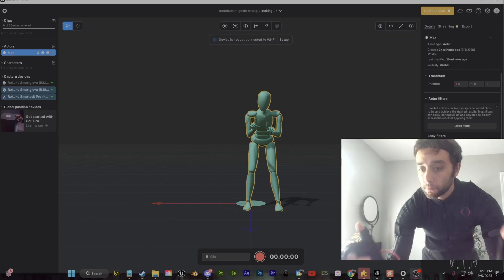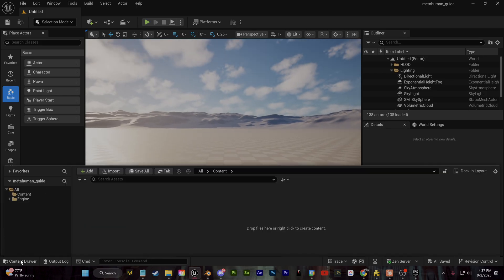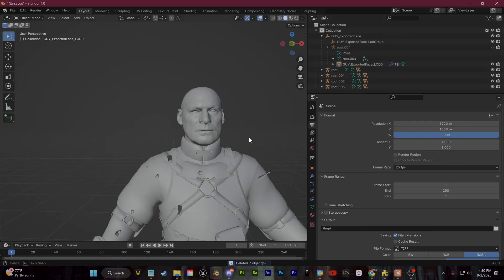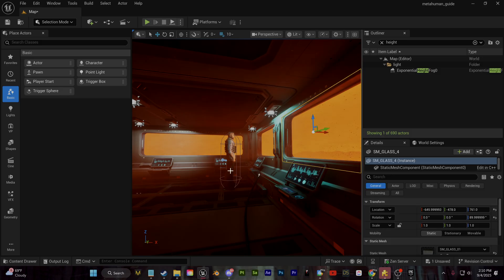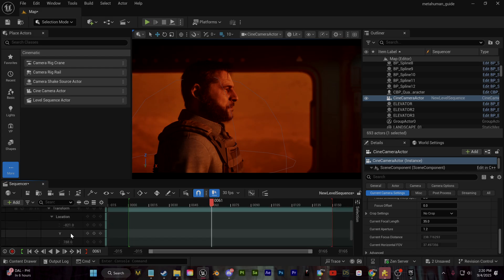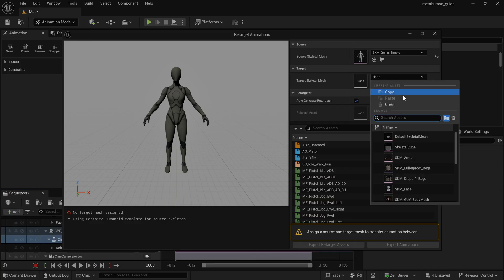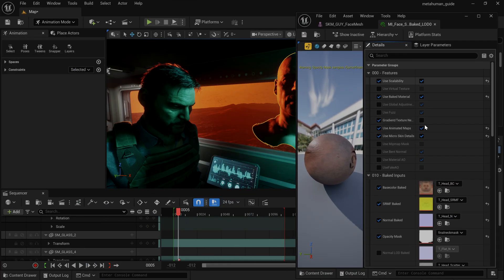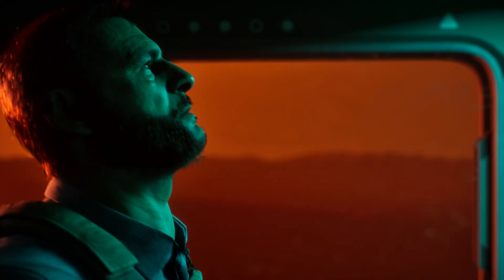Easy Guide to Creating Unreal Engine 5.6 Metahuman Cinematics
Today I have a straightforward beginner guide to getting up and running creating an Unreal Engine 5.6 metahuman and creating a simple cinematic from it with motion capture performance. Let me know if you want more like this and I'll create a part two showing live link and metahuman animator.

TIMESTAMPS:
0:00 - Intro